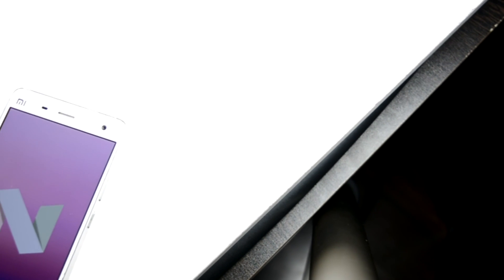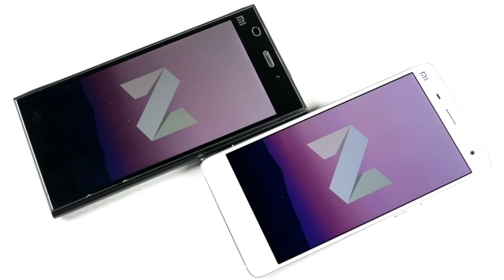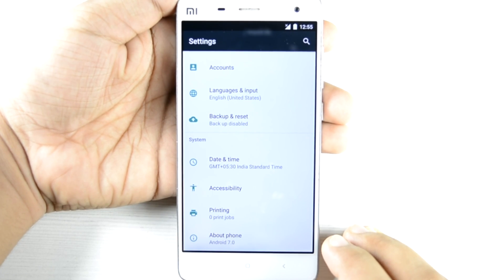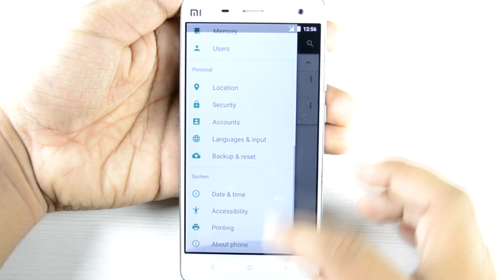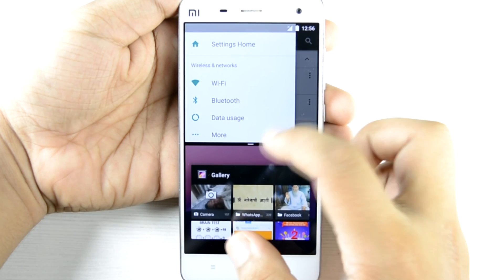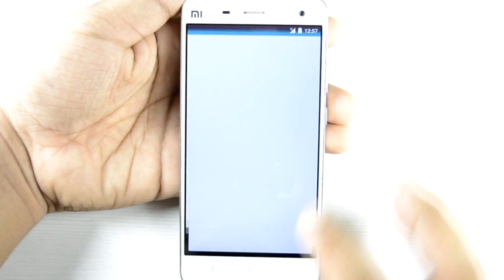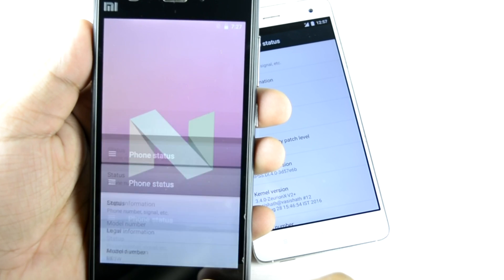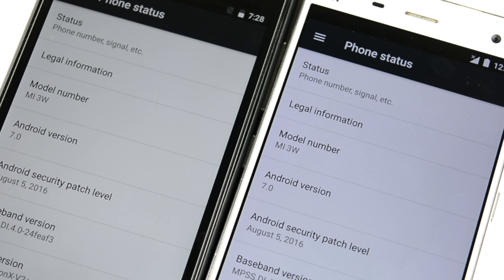{English}Xiaomi Mi3/Mi4: Android 7.0 Nougat (Custom ROM)